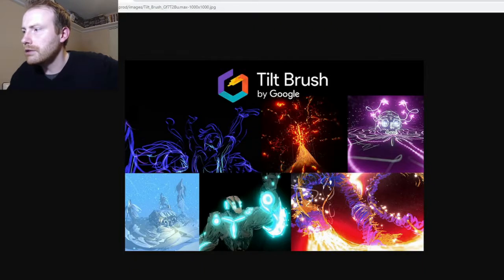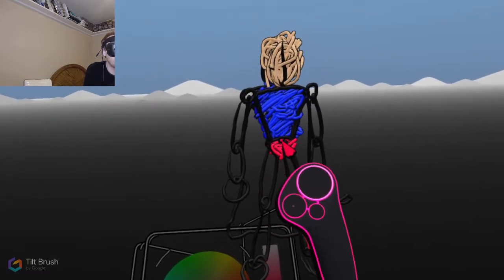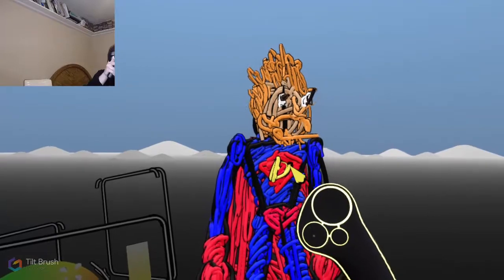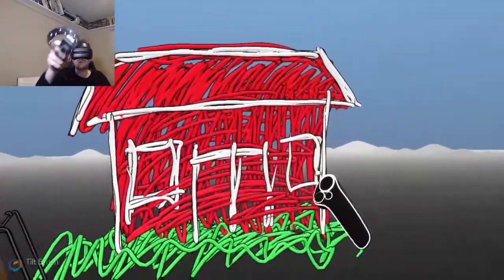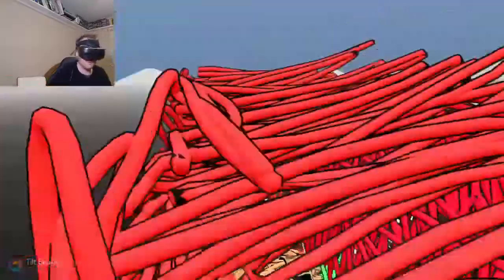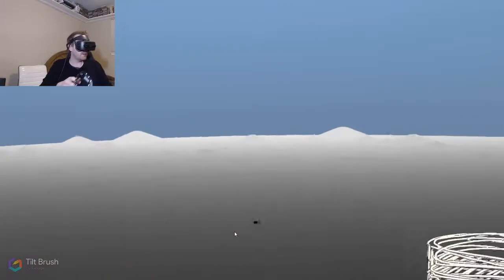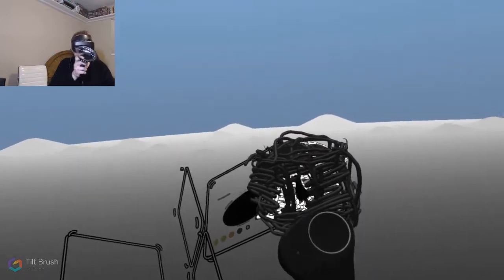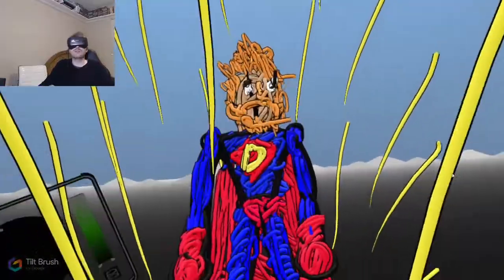Tilt Brush - How NOT to Draw in VR - DadDude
In this video I ask Google what I should draw in their VR drawing program Tilt Brush. The results pf my art are disappointing but hilarious at the same time. I draw a superhero me, a barn with animals, a Converse Chuck Taylor shoe, and more.

Get games cheap while supporting this channel and other good causes at Humble Bundle!

Want to make videos like me on a budget? Here's what I use...

Webcam for $60-ish
Microphone for $30-ish